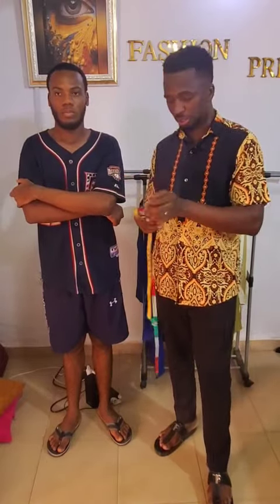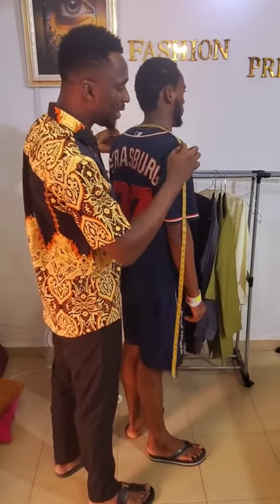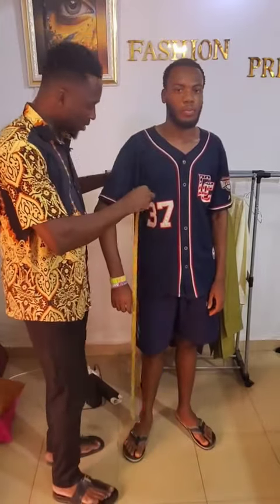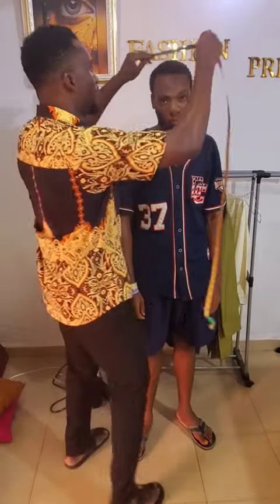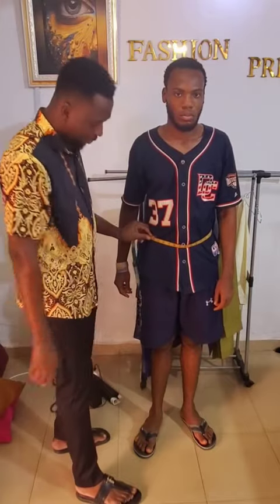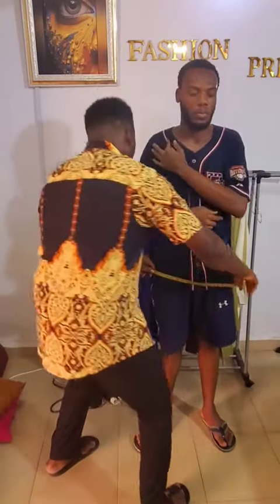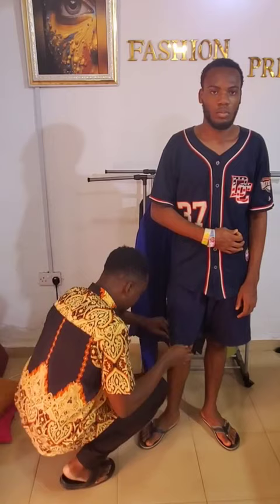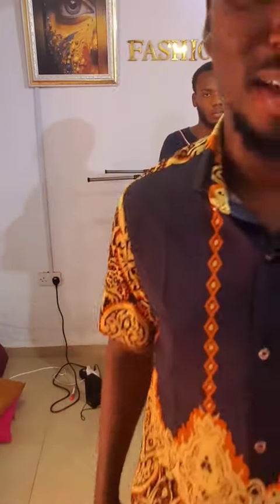HOW TO TAKE A PERFECT MALE MEASUREMENTS : FREE TRAINING FOR MY FACEBOOK FOLLOWERS.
A Perfect video of How to take a Perfect Male Measurements : For My Facebook Followers